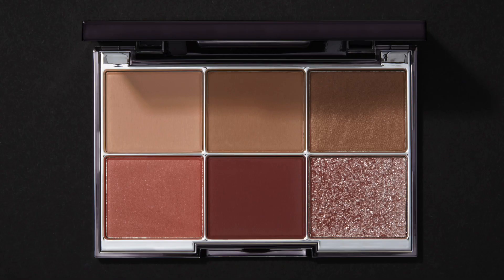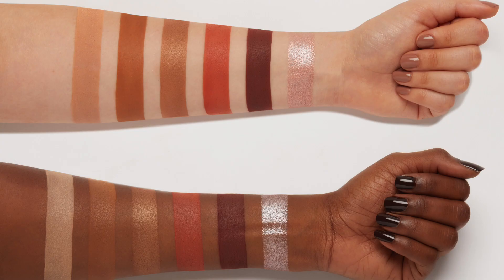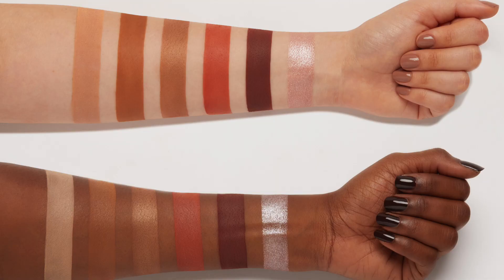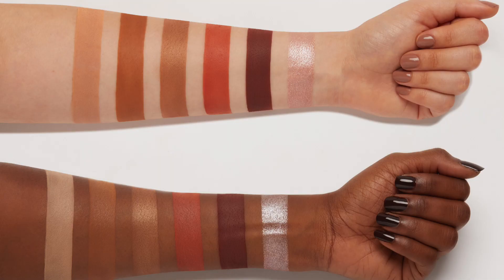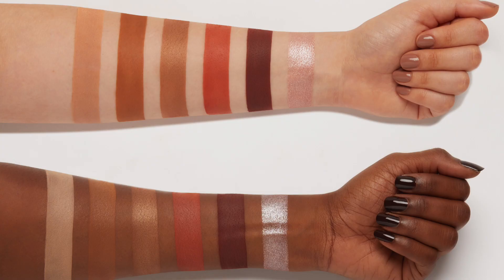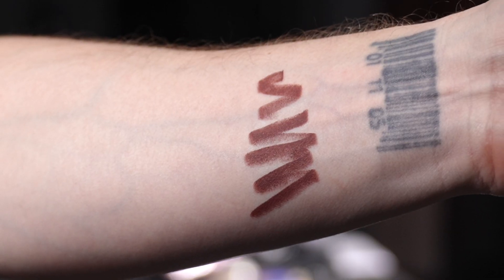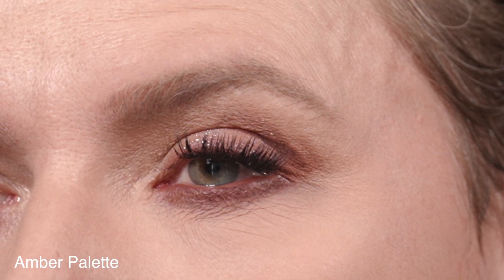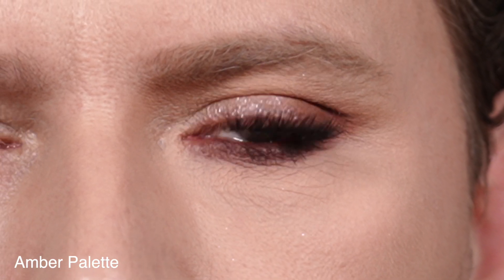WAYNE GOSS NEW AMBER EYESHADOW PALETTE!!!!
Brand New Wayne Goss Luxury Eyeshadow Palette in Amber is about to launch. Its a sunset melody of warm gorgeous shades to bring light to the eyes! I cannot wait for you to see how beautiful this is! Sign up below!

Social Links!